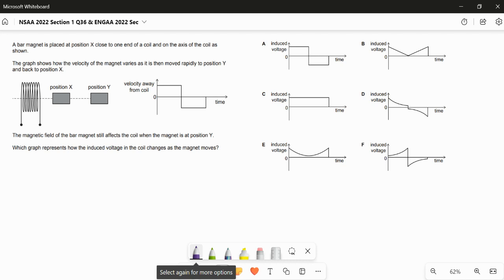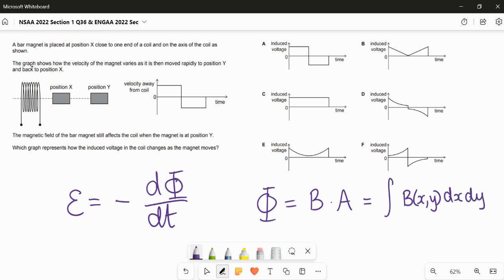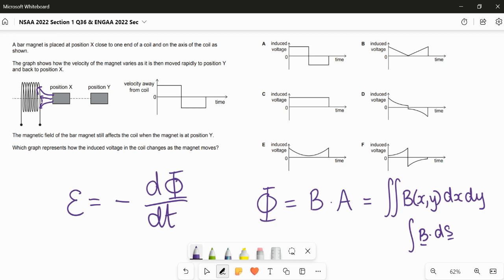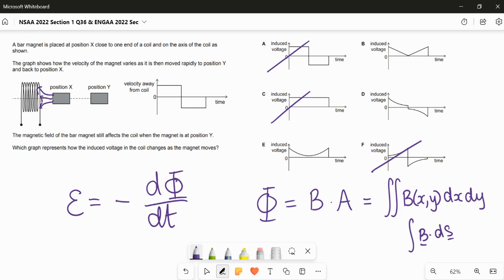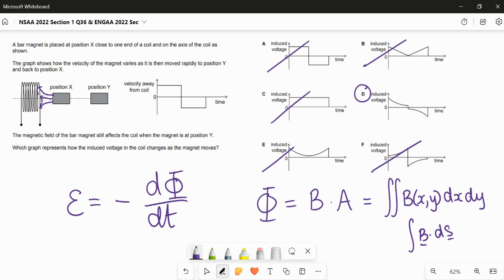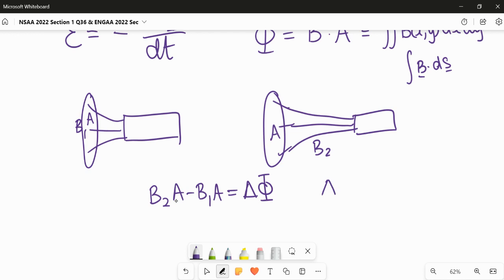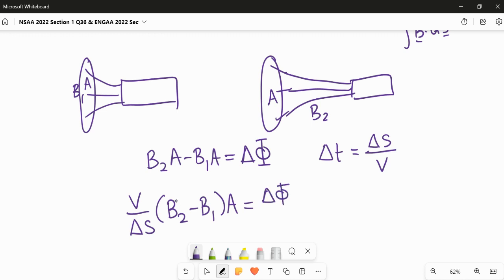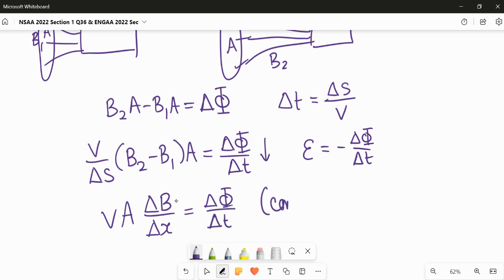NSAA 2022 Section 1 Q36/ENGAA 2022 Section 1 Q16 Solution